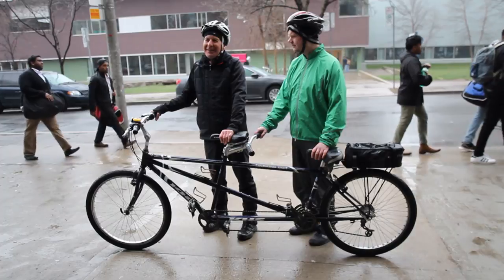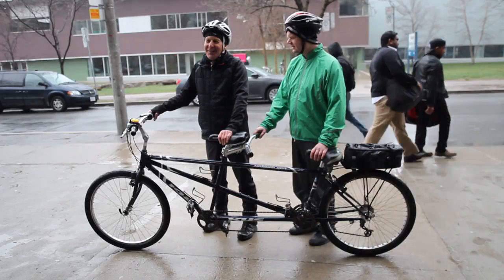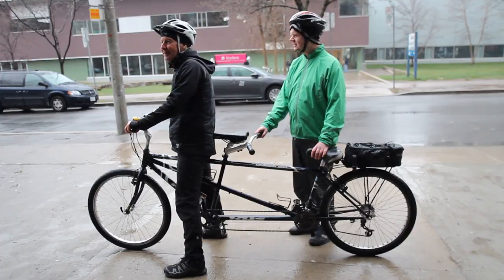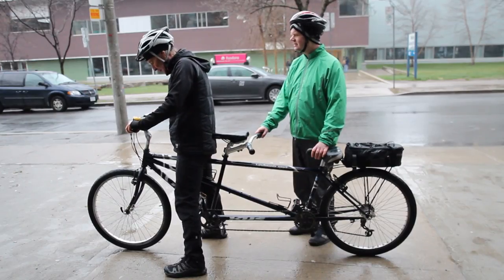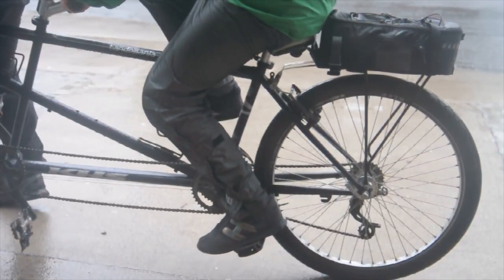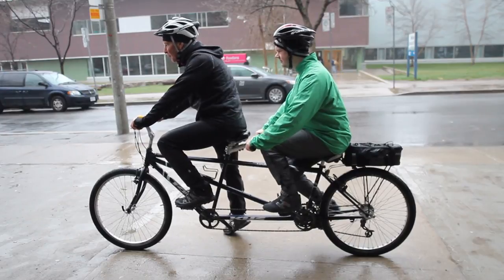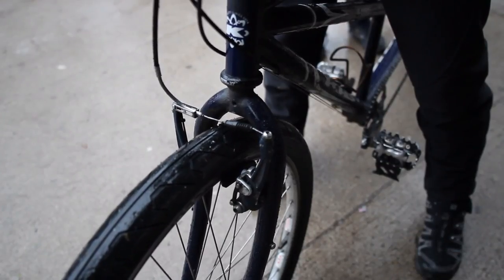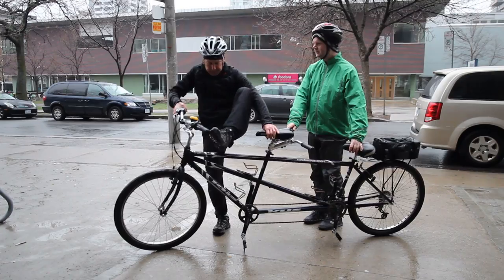06 Riding a Tandem Mounting and Dismounting